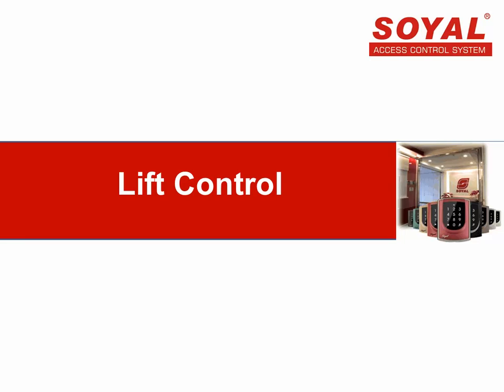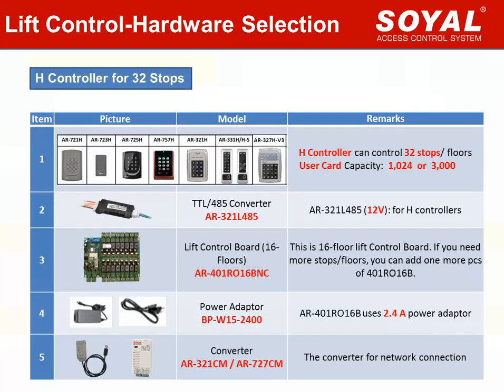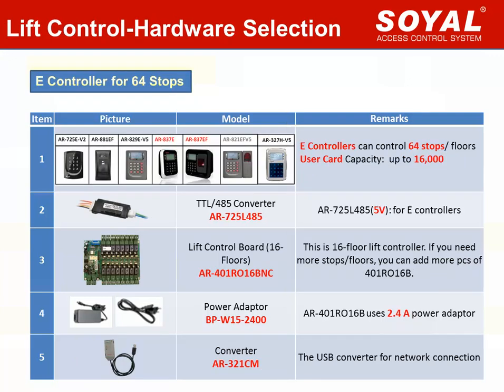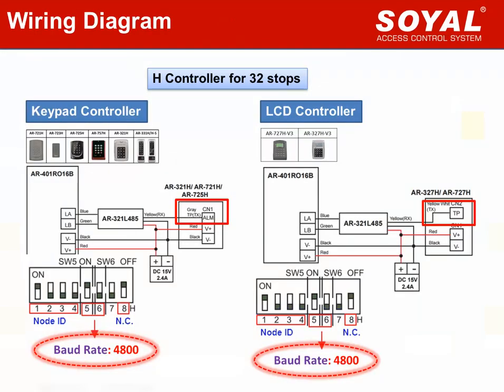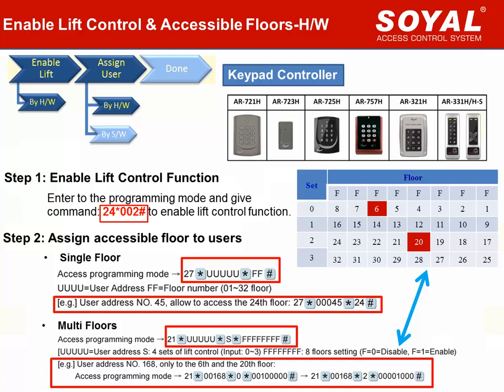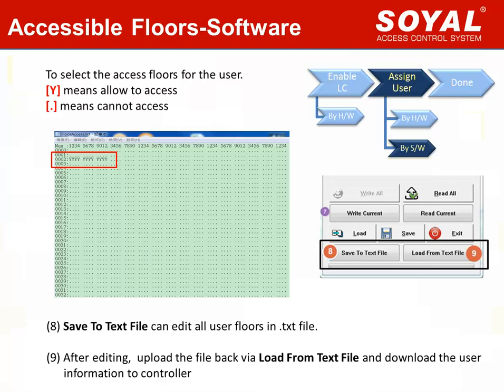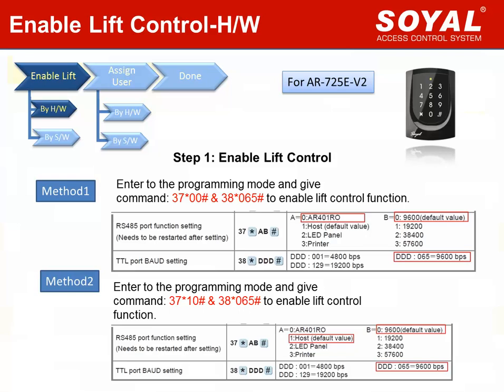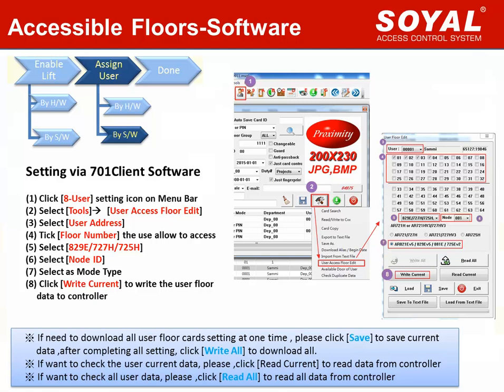P02001-EN_【SOYAL】《Product Application》Lift control Wiring & Setting